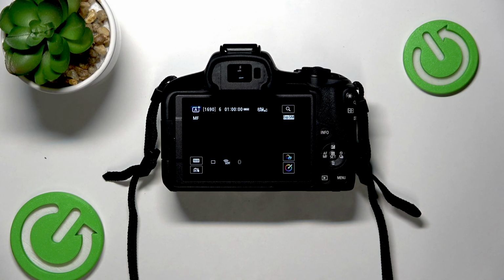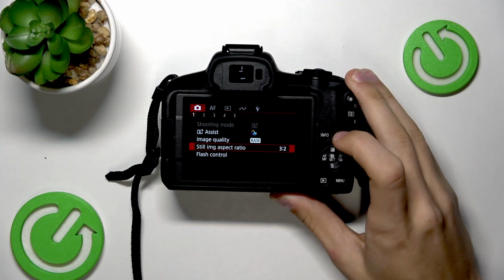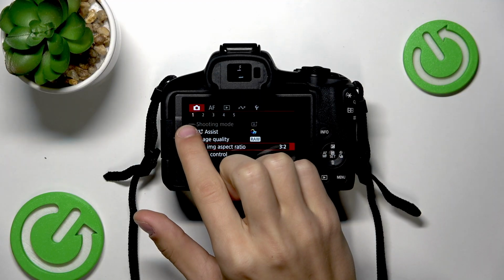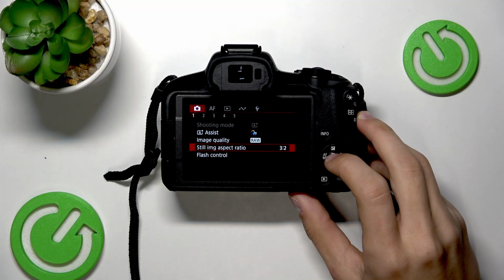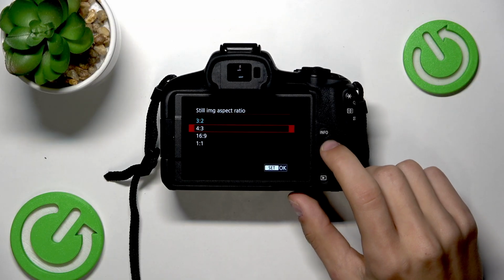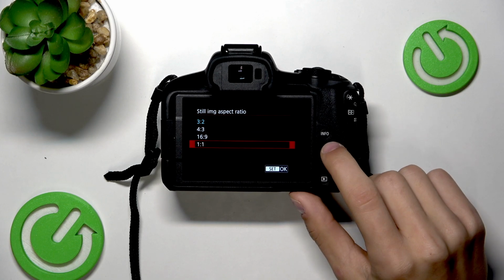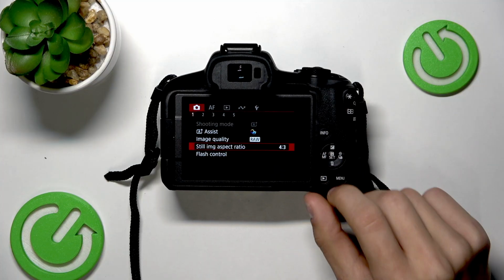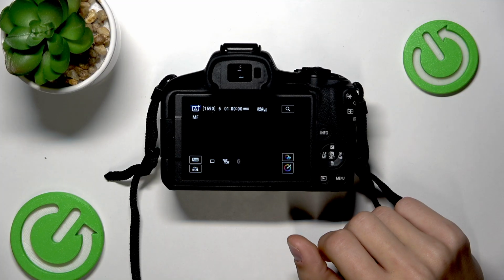CANON EOS R50 – How to Change Still Image Aspect Ratio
If you want to adjust the still image aspect ratio on your CANON EOS R50 camera, this video will show you the exact steps to do it quickly and easily. Learn how to find the aspect ratio settings in the menu, select your preferred option, and apply the changes so your photos are captured in the format you need. Whether you want to switch between 3:2, 4:3, 16:9, or other available ratios, this guide will help you customize your CANON EOS R50 for the best photography results. Perfect for beginners and anyone looking to get the most out of their Canon camera.

How to change still image aspect ratio on CANON EOS R50?
Where is the aspect ratio setting in CANON EOS R50 camera?
How to set custom photo aspect ratio on CANON EOS R50?

0:00 Introduction
0:08 Open the menu on CANON EOS R50
0:13 Navigate to camera section and select aspect ratio
0:27 Choose and apply your preferred aspect ratio
0:39 Exit menu and confirm changes